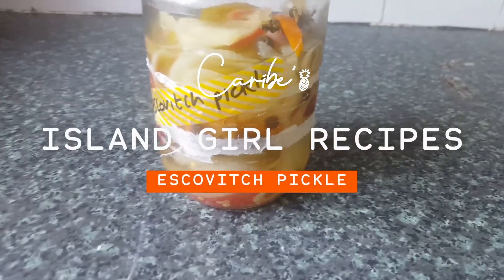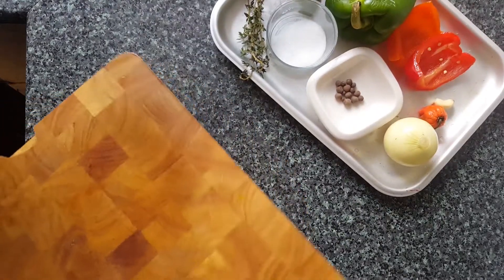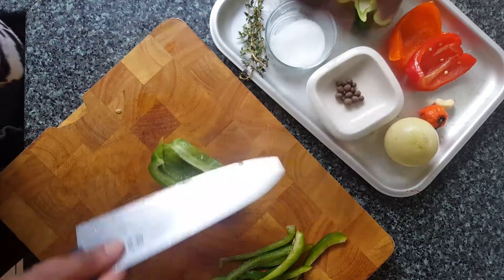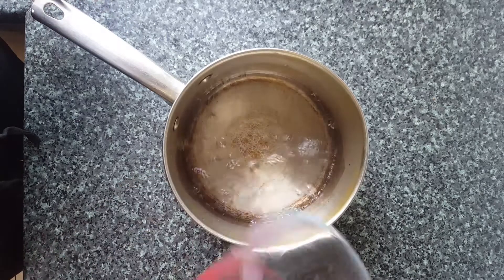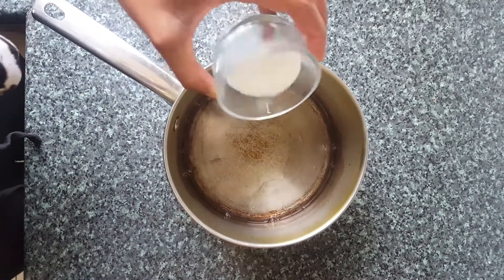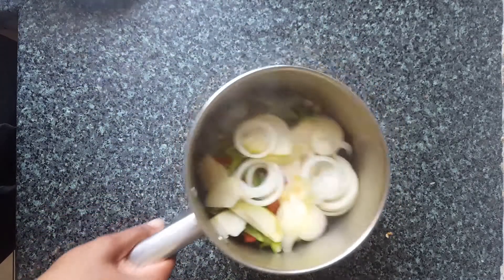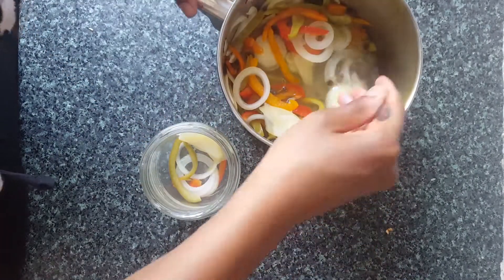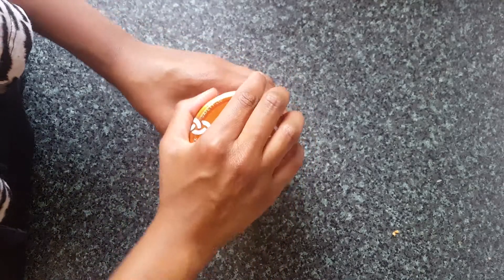Escovitch Pickle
Here's my recipe for escovitch pickle, super easy, plant based and naturally vegan.

ABOUT

Hi, I'm Keshia! Thank you for visiting my channel and watching one of my videos! I'm a Chef, owner of my own little eatery at Pop Brixton in London called Caribe' - Caribbean Eating, and a lover of food and culture! I have always been passionate about cooking and spend most of my time in the kitchen exploring ingredients. I love to learn about traditions and classic cooking methods from all over the world as well as creating new ones. But I have to celebrate my culture first, so if you'd like to learn more about Caribbean cuisine, you’re in the right place. Here I will share simple, easy and enjoyable Caribbean recipes from an array of islands. Every island is unique and so is its food, which means lots of exciting recipes to share. Peace and love!

SOCIAL MEDIA - share you recipe pics with me!

Or, come by and say hi!

RESTAURANT Unit s36, Pop Brixton, 49 Brixton Station Road, SW9 8QP

Ingredients
200ml vinegar
100ml water
2 tbsp sugar
1 tsp salt
2 sweet peppers, any colour
1/2 chou chou (optional)
1 onion
2 garlic cloves
1 scotch bonnet
12 pimento seeds
A few thyme sprigs
Track Info
Title : Irie